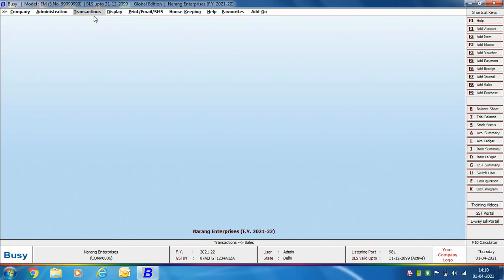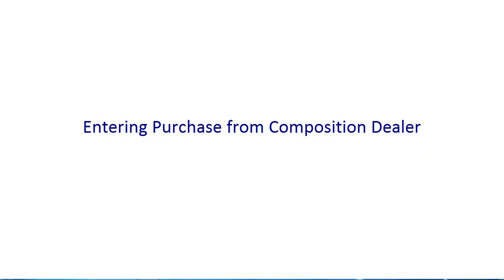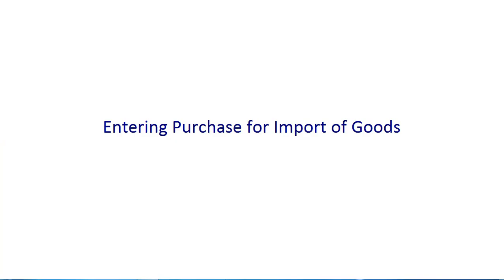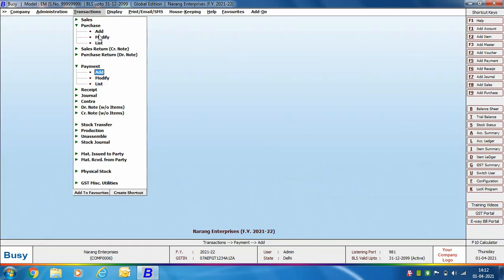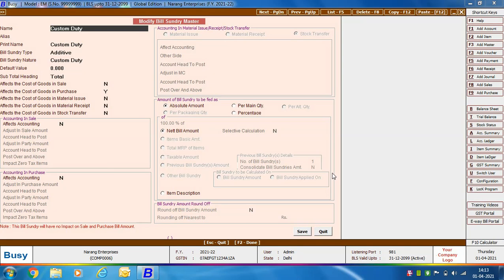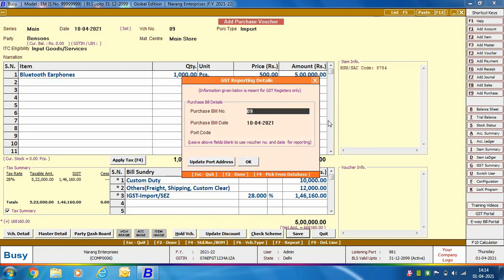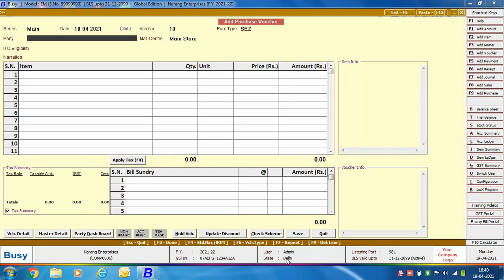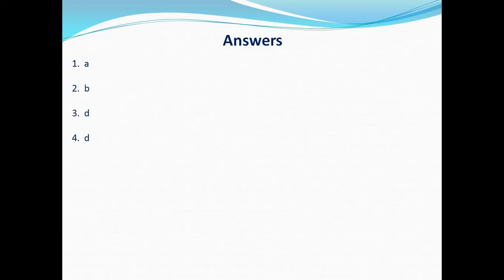Lesson 8 - Entering Transactions (Supplies Inward-2) - English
Learn to enter Supplies Inward Transactions in BUSY.